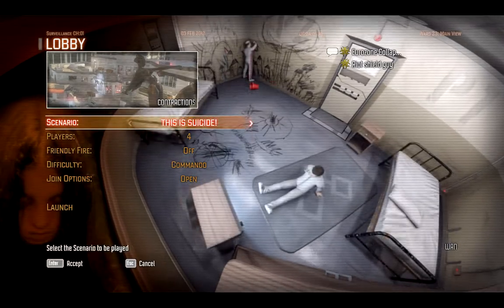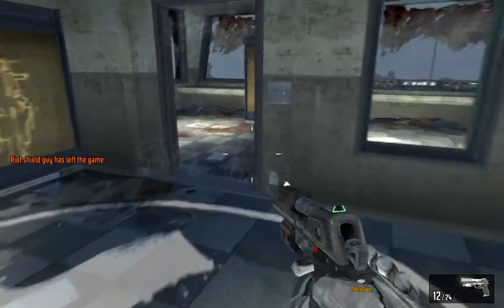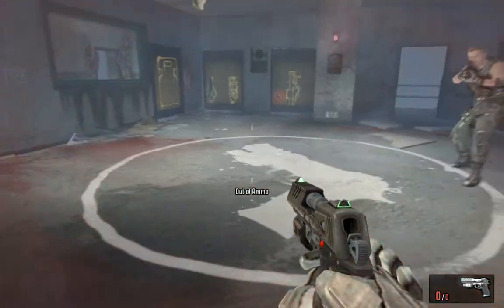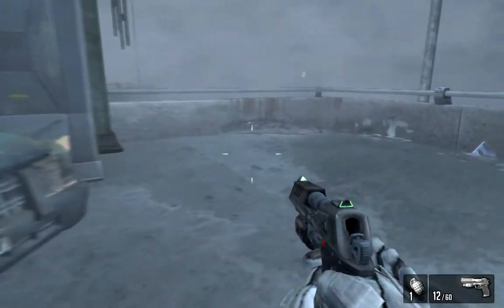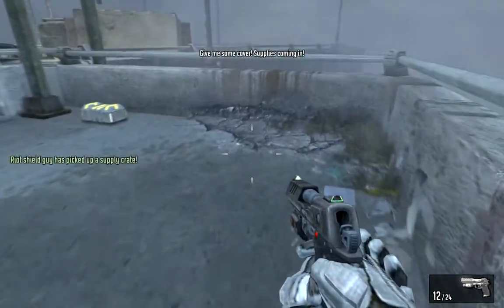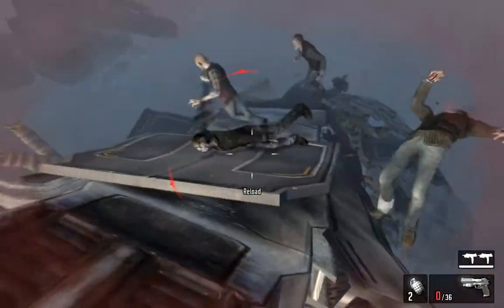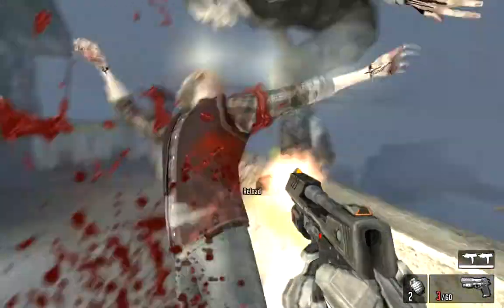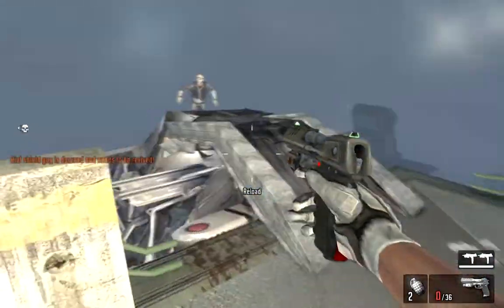FEAR 3 (F3AR) MP - Contractions on The Commute with Riot Shield Guy and MerryMaker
Hopefully we can still find people to play FEAR 3's multiplayer with... thanks steam sale!